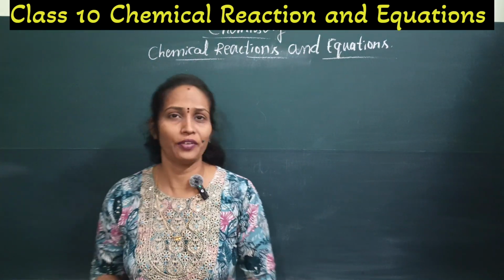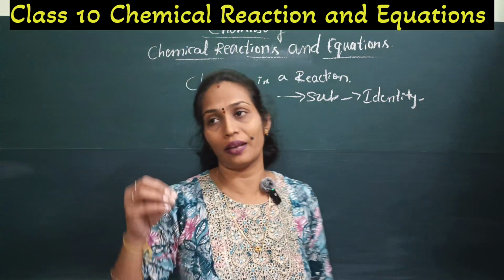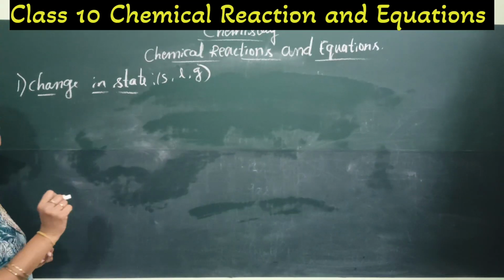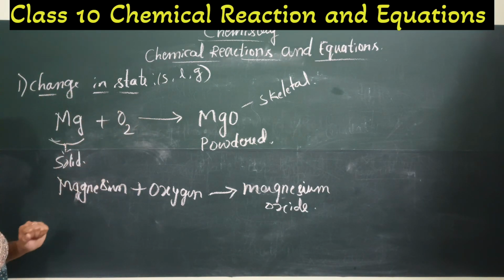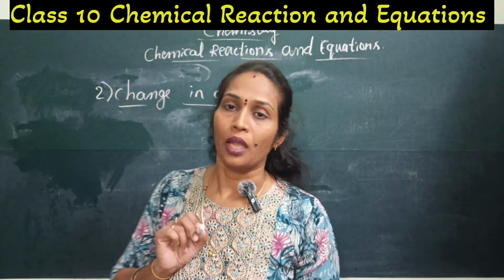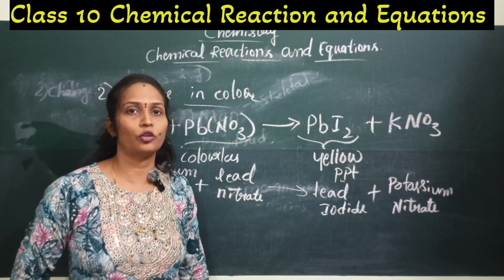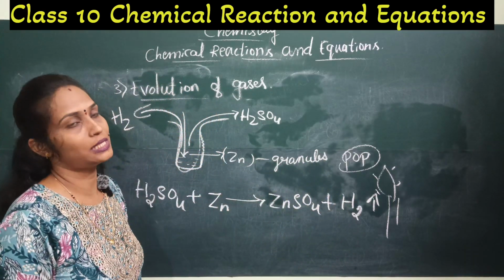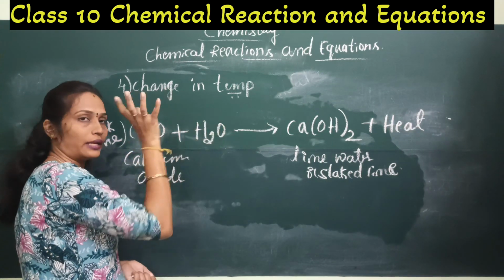Class 10 | Chemistry | Chemical Reaction and Equations -part 1